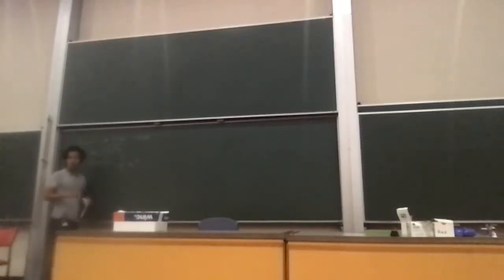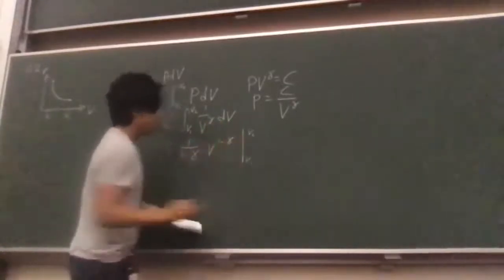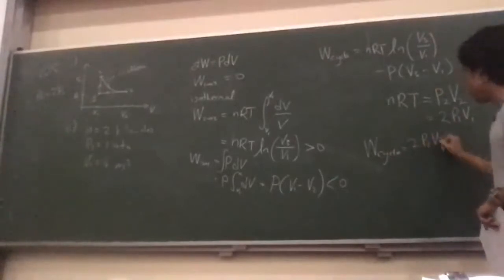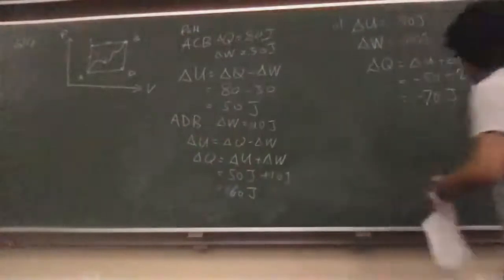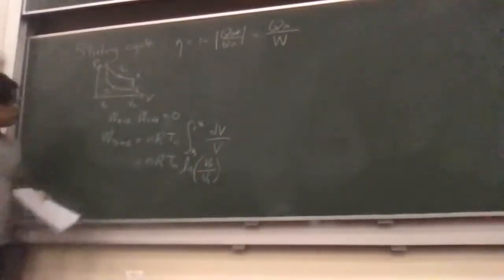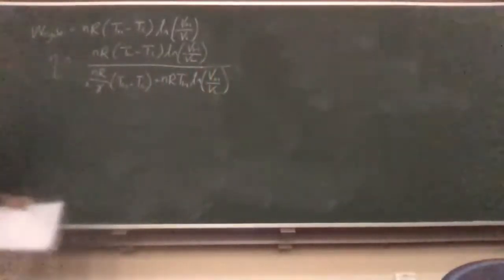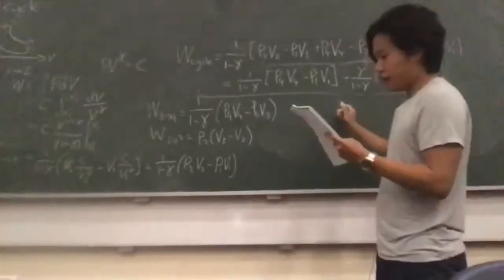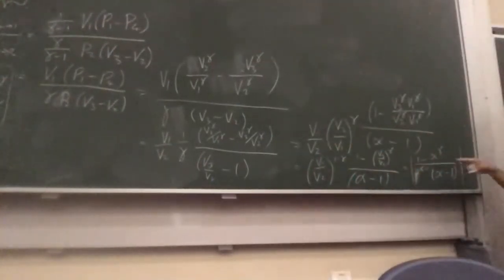Thermodynamics and Statistical Mechanics Tutorial 2